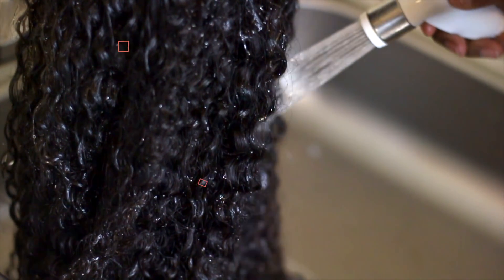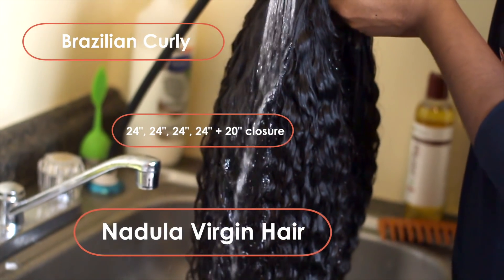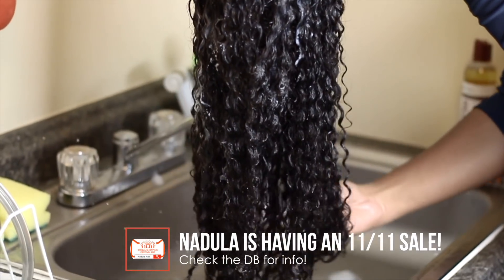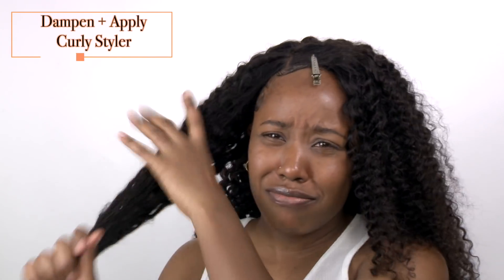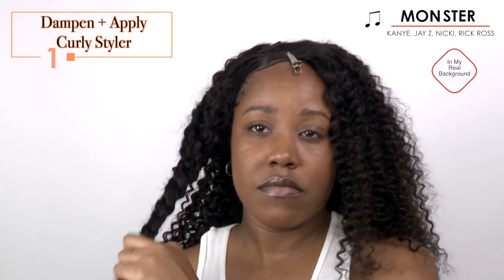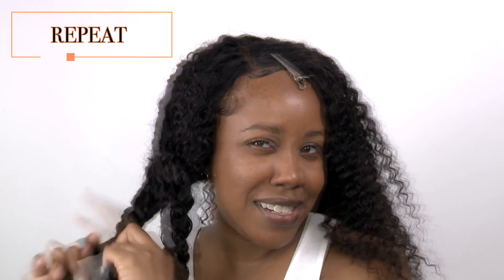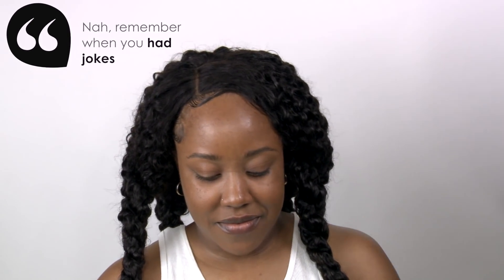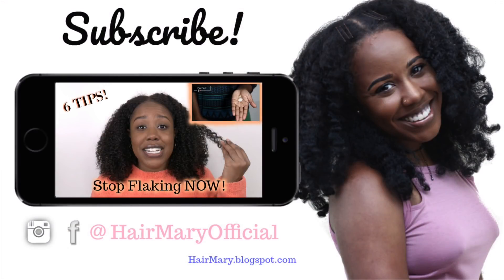How To Wear Your Wigs To Bed ft. Nadula Virgin Hair (Aliexpress)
Thanks to Nadula Virgin Hair for sponsoring this video and providing me with the following:

Brazilian curly hair: 24, 24, 24, 24"

Double Eleven Big Sales ( Nadula Hair Aliexpress )
Add to cart / wish list:
up to $89, get $3,   up to $159, get $5, up to $259, get free $9,
up to $459, get $19,  up to $859, get $39

Rocko's Modern Life Bonnet by SewCrowned

Send Me (Fam)Mail! 📫
P.O.Box 19572